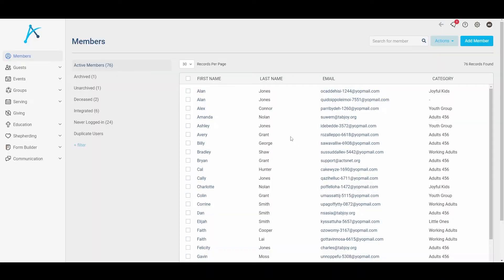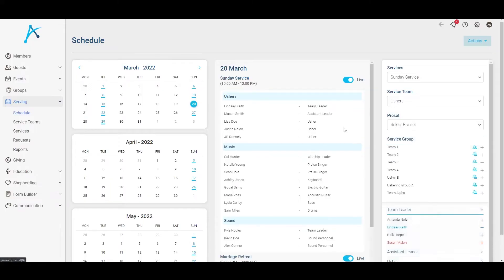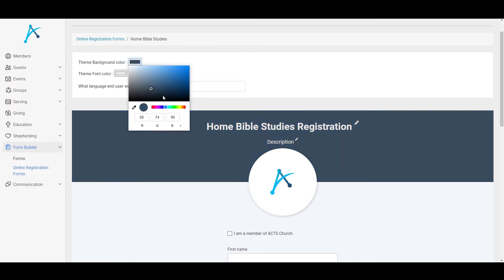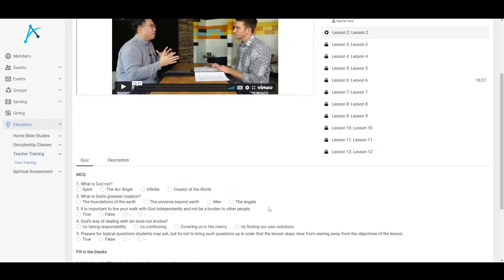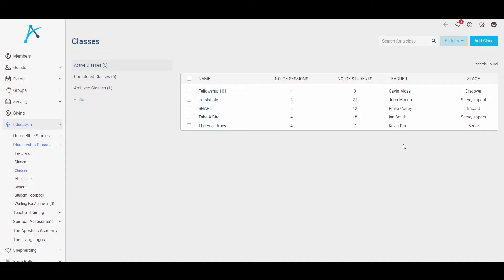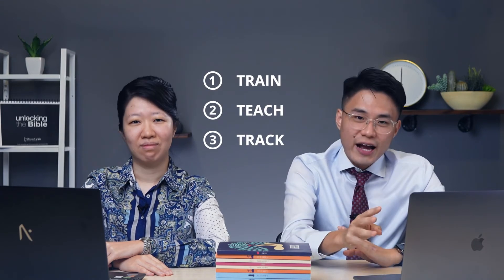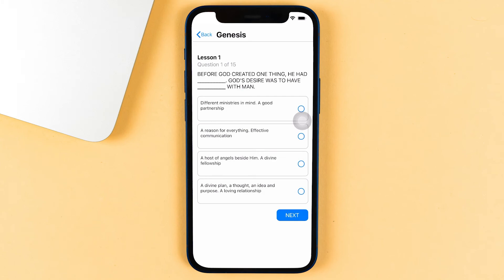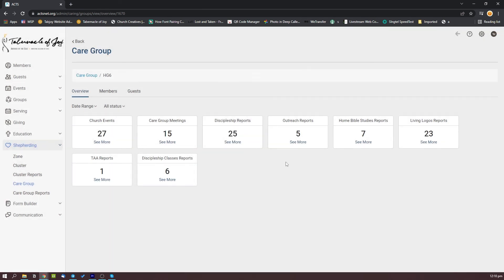ACTS Presentation in a nutshell